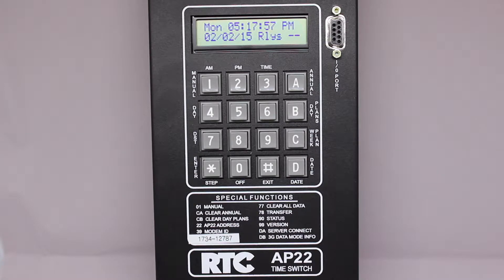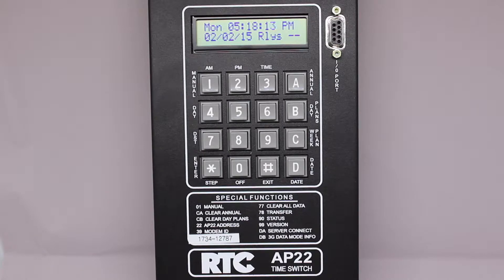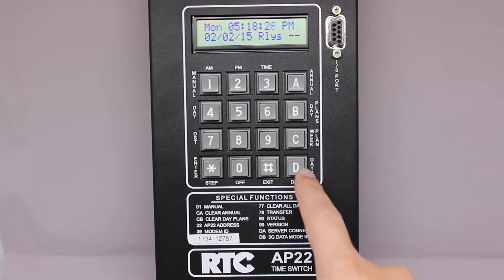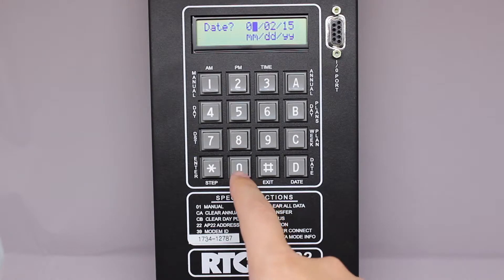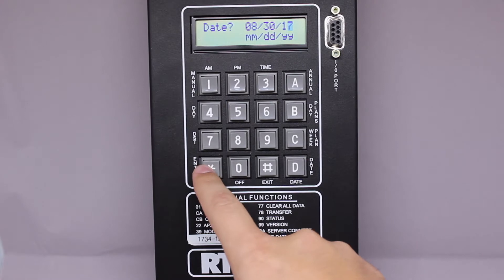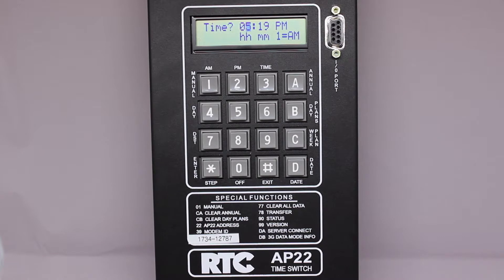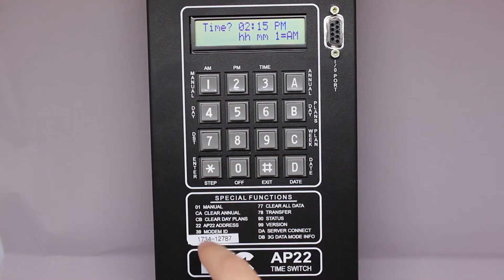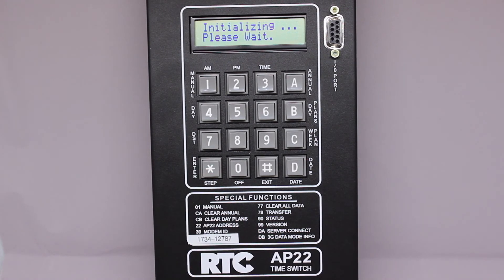[AP22] Editing Date & Time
This video explains how to edit the date and time that are seen on the Main Screen of the AP22